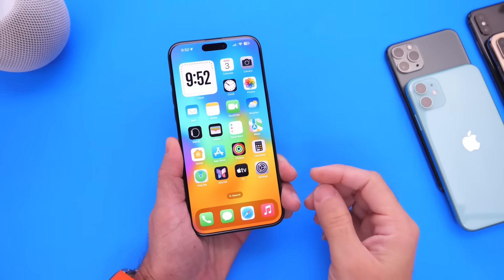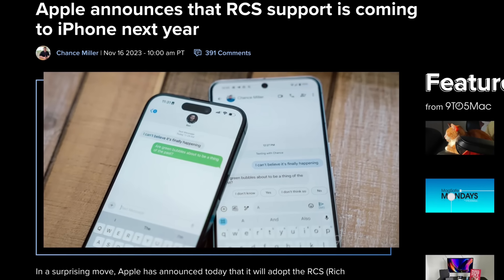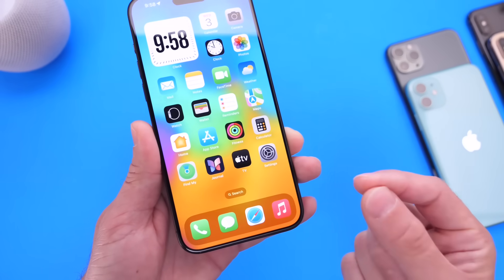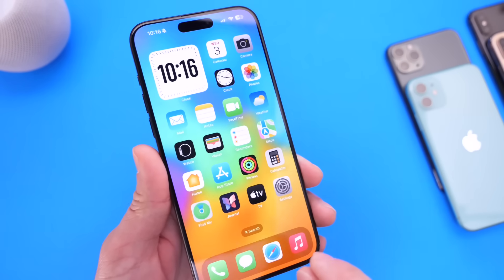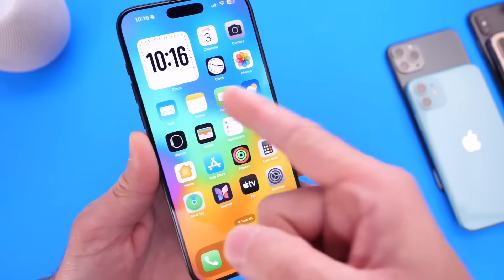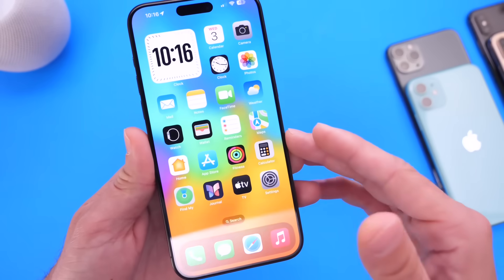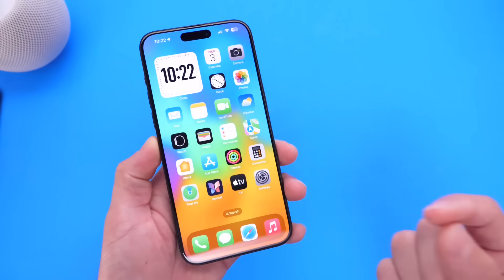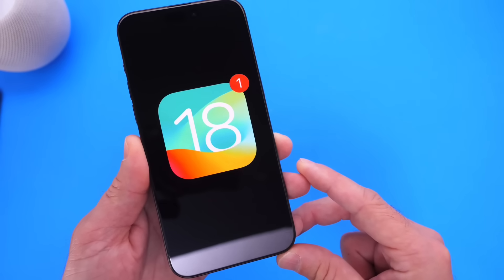iOS 18 Supported Devices | Beta 1 Release Date & More